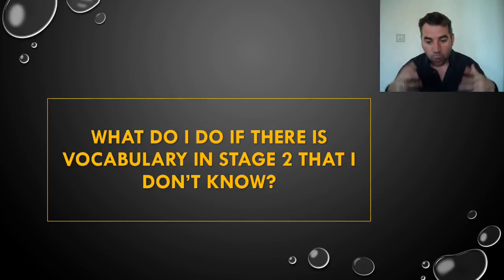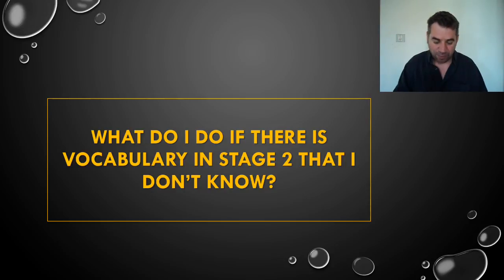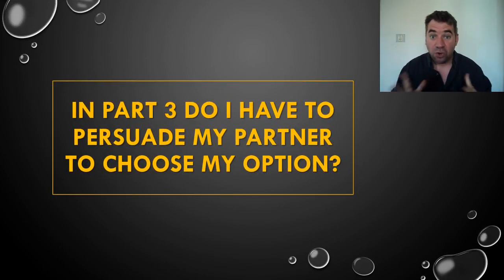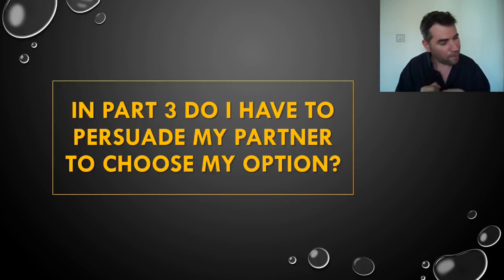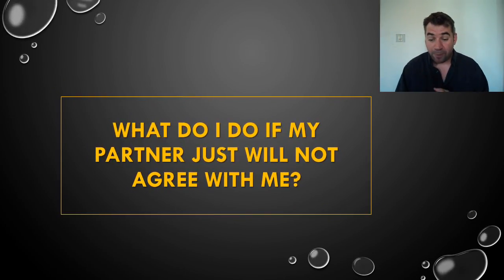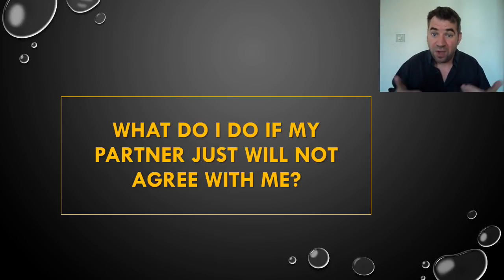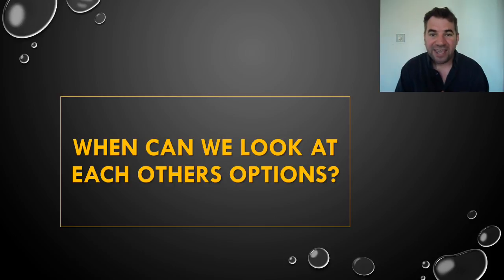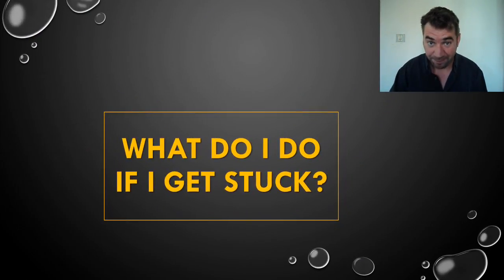ECPE SPEAKING- 7 Qs AND As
Here are 7 questions that ECPE candidates often ask about the speaking section of the exam. Do you have any questions? Well, hopefully the answers are here!